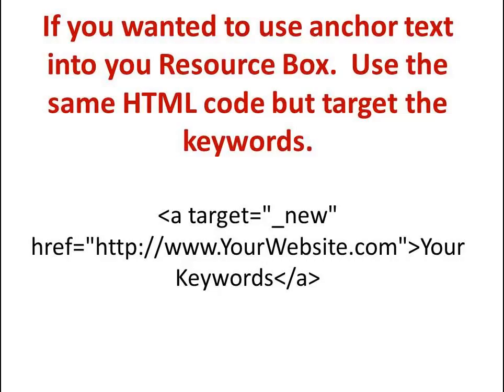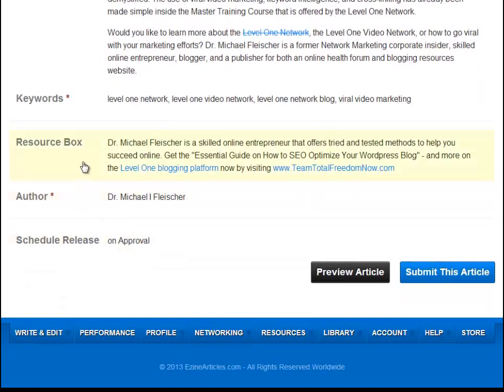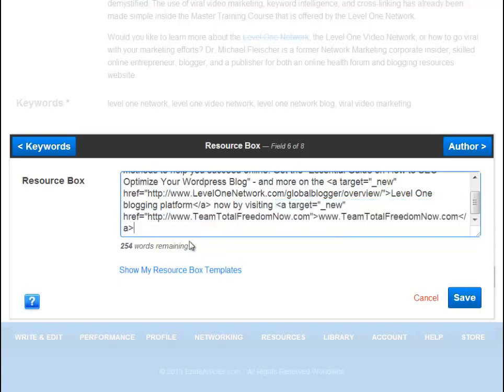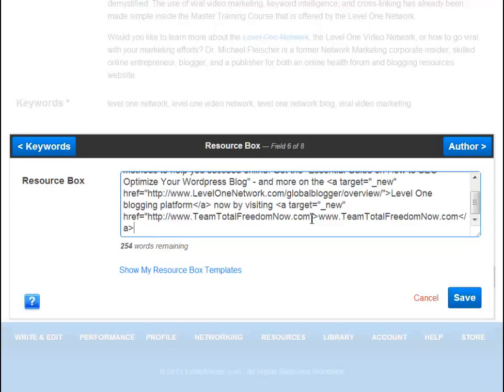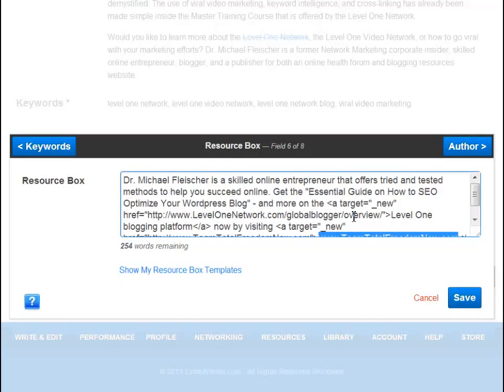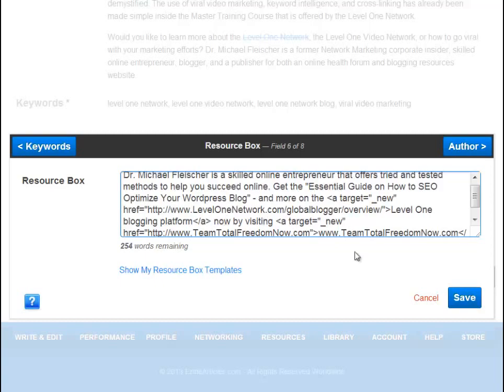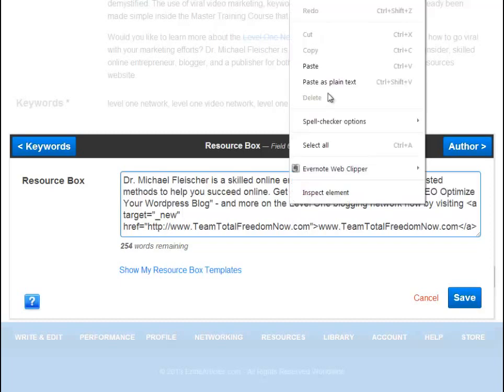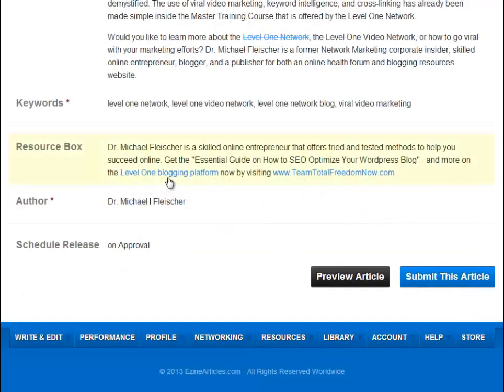Level One Network Blog Training - Ezine Article Resource Box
Level One Network Blog Training will help you to make money online.  Call me with any questions you might have about enrolling.

The entire premise for the establishment of the Level One network and the reason that you would choose to use a Level One Network blog is to make money online.  If you click on the link just above this paragraph and watch the second video you will quickly understand the power of the Level One Network.  You can also check out this the Level One Network Review that was recently updated on July 4th, 2013 for more information.

Learn how to place anchor text and your website into a resource box of your Ezine article - courtesy of the Level One Network Team Total Freedom Now and Dr. Mike.  Level One Network blog Training will elevate your understanding of how to market on the internet.

This TFN training is working to improve the lives of Network marketers that choose to work smarter and faster using the internet to leverage their efforts.  One of the ways we can leverage is by properly placing links in the resource box of an article hub like Ezine articles.  Article when linked to our target posts can be leverage your SEO efforts with cross-linking that gets the attention of search engine spiders and boosts page rankings.

Use the code graphically illustrated inside this video.  It is simple and you will forever then be able to use article hubs to further optimize your target posts that reside on your Level One Network blog.

[Level One Network Blogging] Get Started by getting informed about the most sophisticated blogging network to have launched in recent years.

[Level One Network Blog]